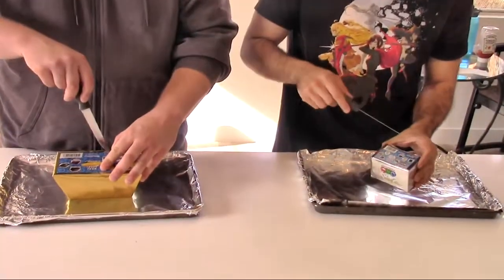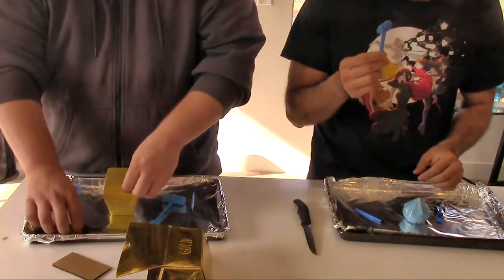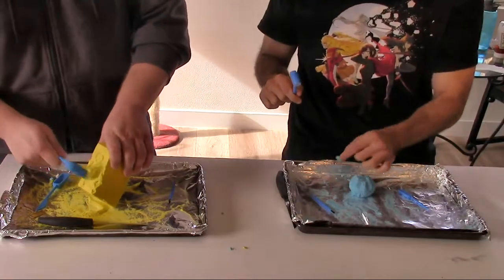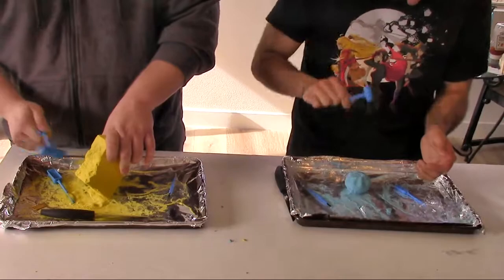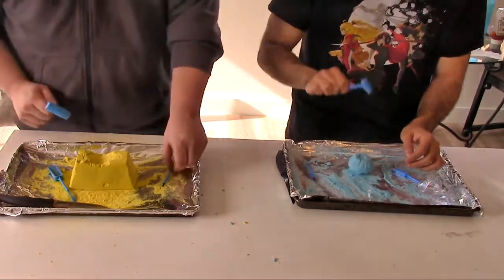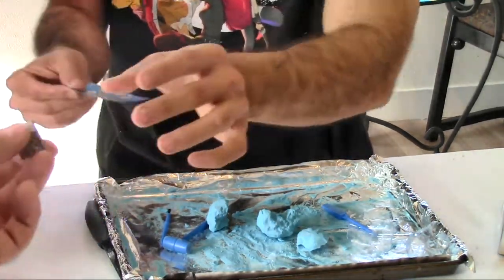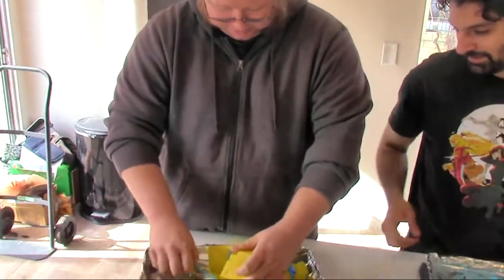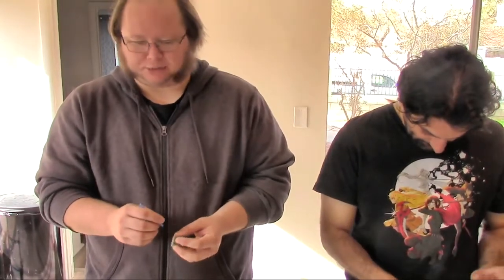Gold and Diamond Dig It Blind Boxes! What rare gems did we discover?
Hey everyone Mazer here and today I have two of my friends try out the Gold and Diamond DIG IT! Blocks! They say that one in ever 24 boxes contain real gold and real diamond. Do we have the luck it takes to strike it rich? Only one way to find out! So let's unbox these and see what's inside!